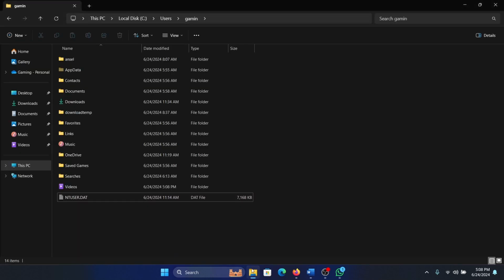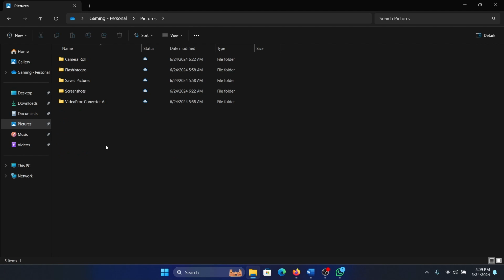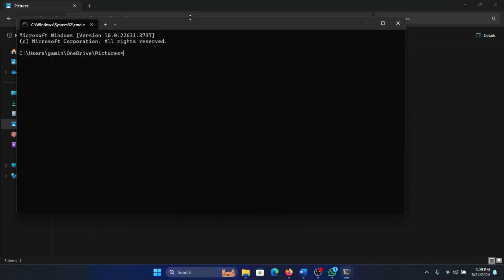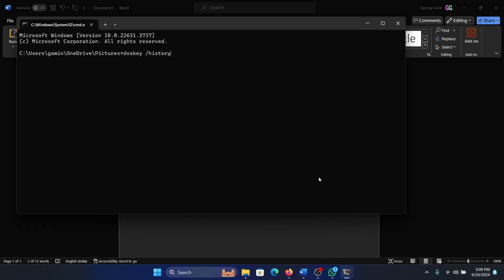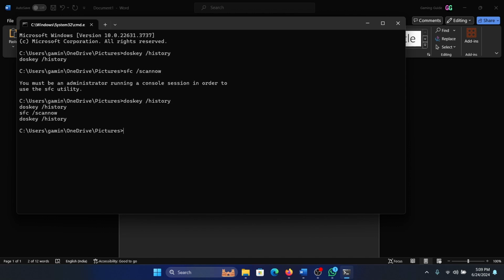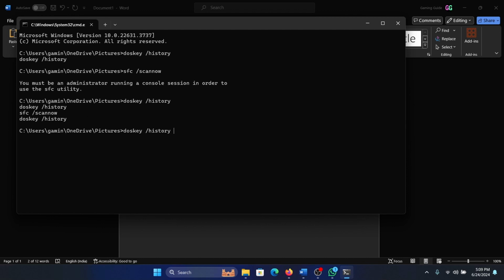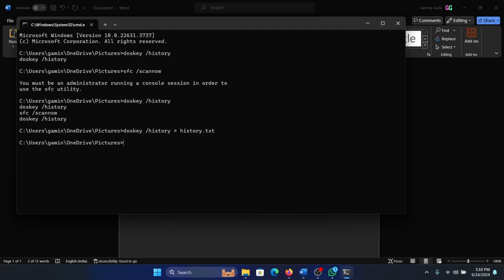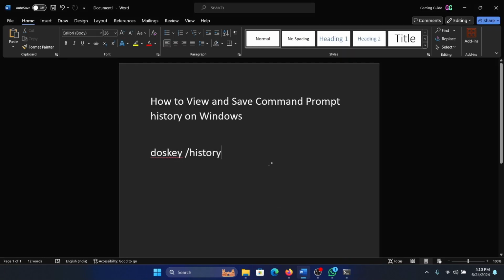How to View and Save Command Prompt History on Windows 11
Video Title: How to View and Save Command Prompt History on Windows 11

If you wish to How to View and Save Command Prompt history on Windows  then please watch this video.